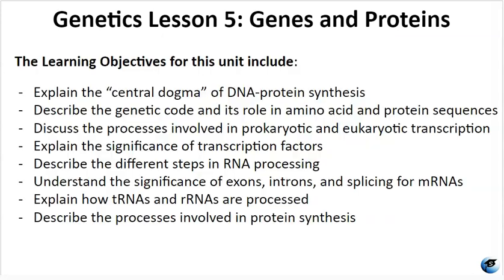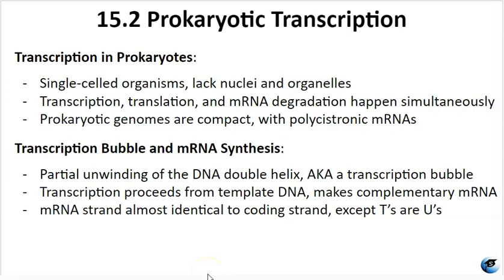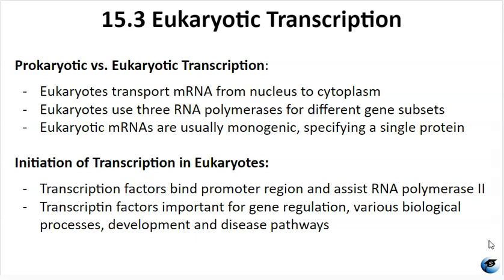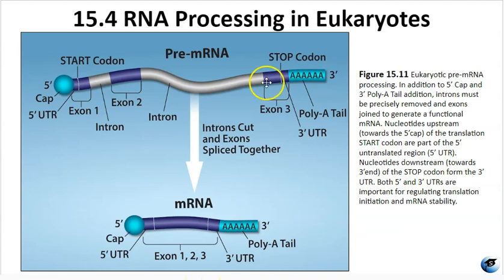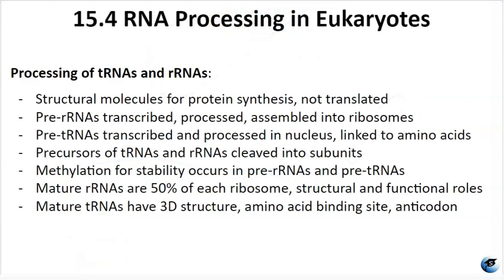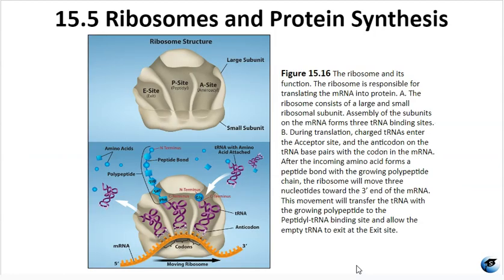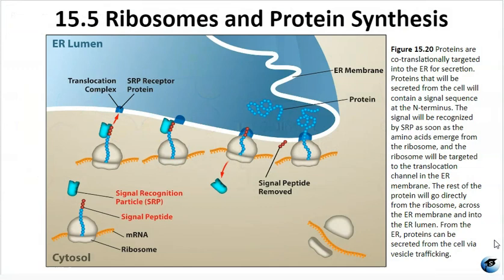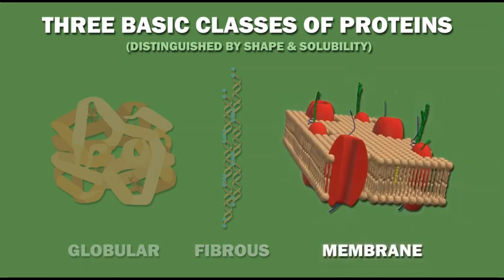Genetics Lesson 5: Genes and Proteins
Jump To Topics:
Learning Objectives: 00:20
The Genetic Code: 00:58
Prokaryotic Transcription: 08:17
Eukaryotic Transcription: 14:36
RNA Processing in Eukaryotes: 20:49
Ribosomes and Protein Synthesis: 32:57
Preparation and Work Due: 54:25